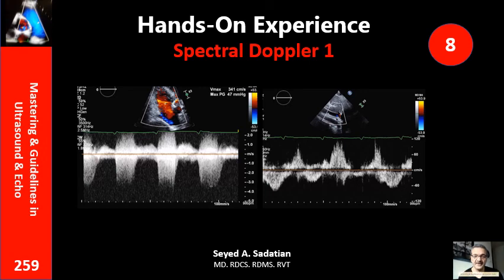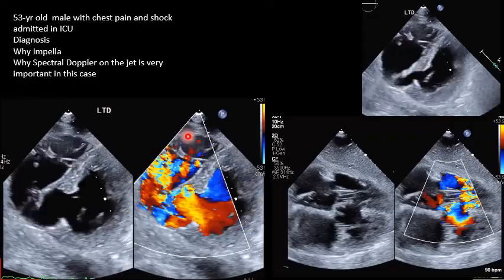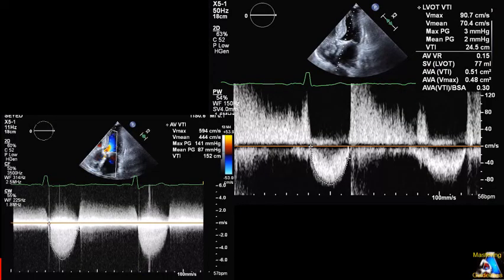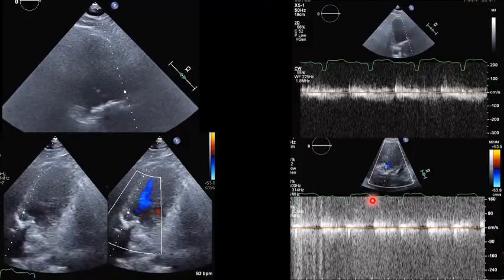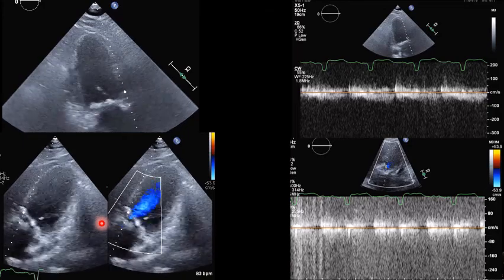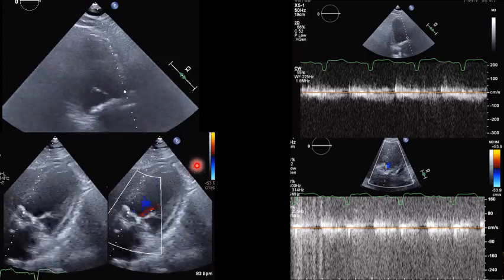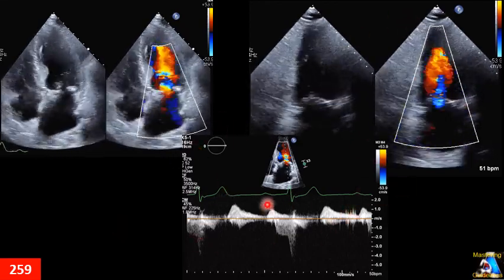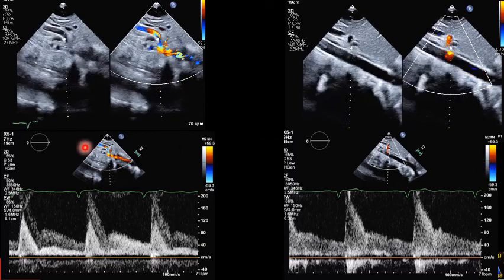Hands-On Experience 8: Spectral Doppler 1